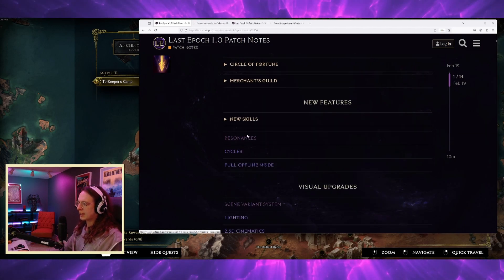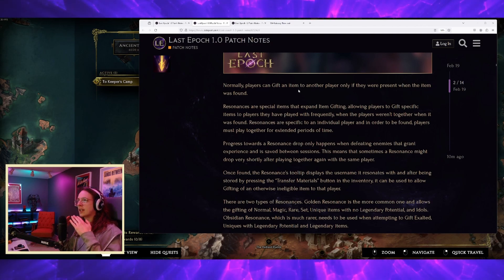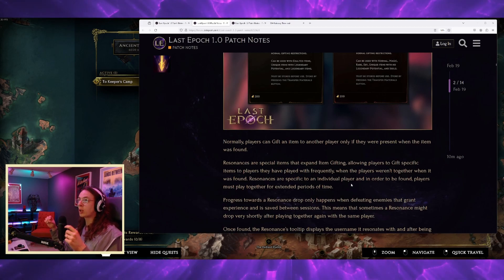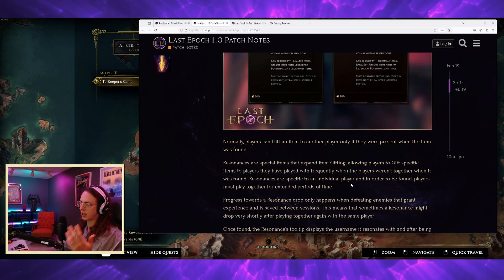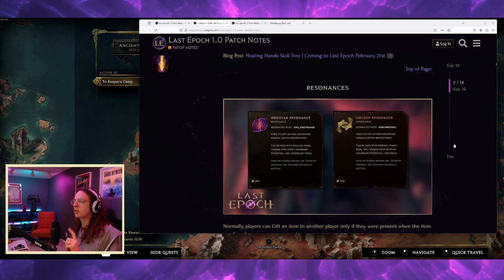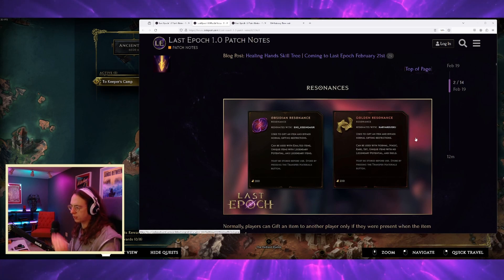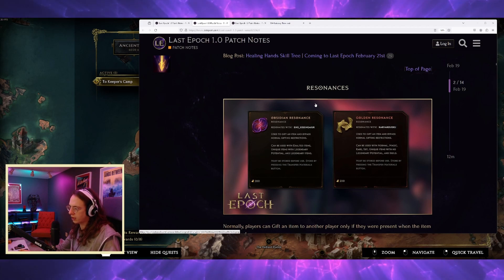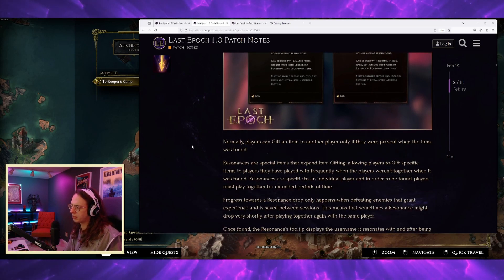Will Last Epoch Fix RMT?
This design was announced a while ago, but its about to be delivered in lastepoch 's 1.0 patch! Do you guys think its going to work?